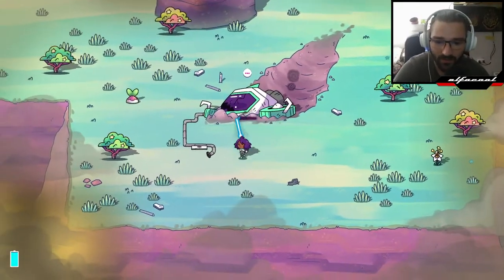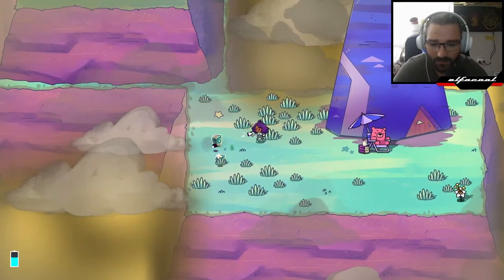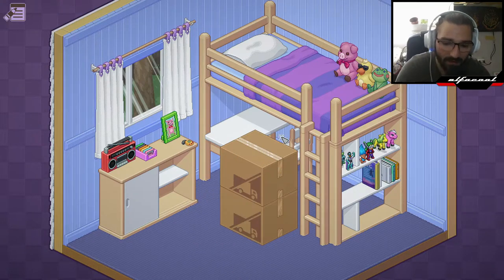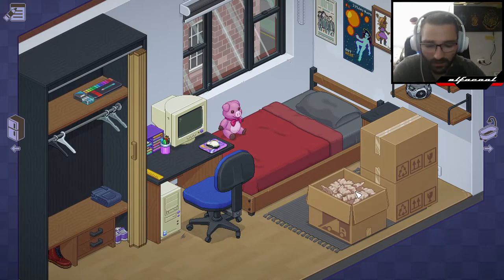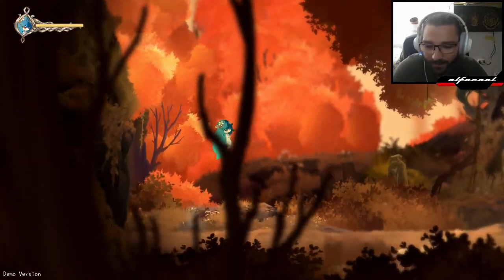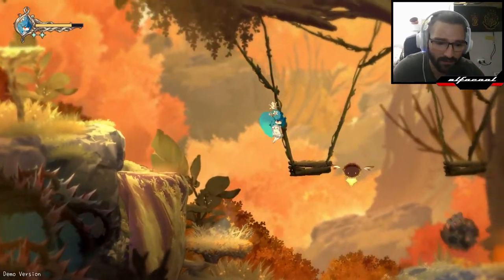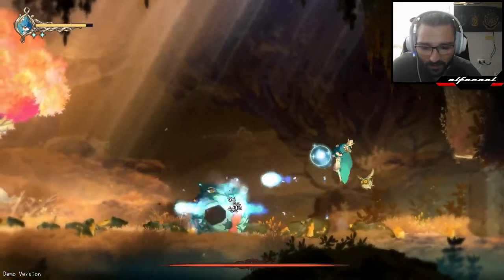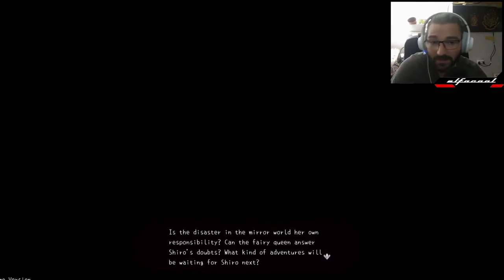3 Games Reviews & Impressions (NextFest)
Nextfest just finished, and I wanted to review and share on some of the games that were featured.